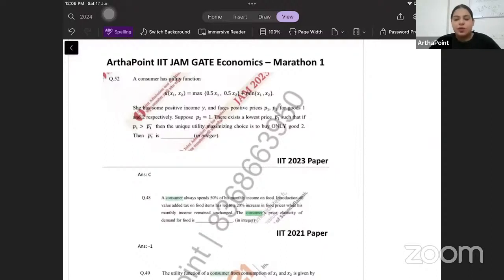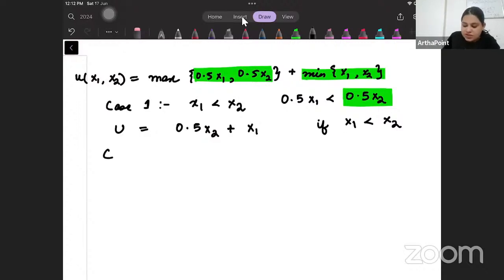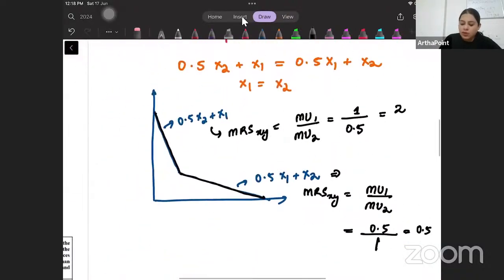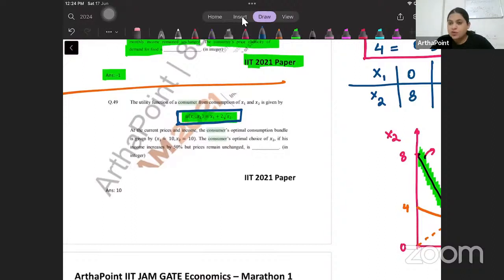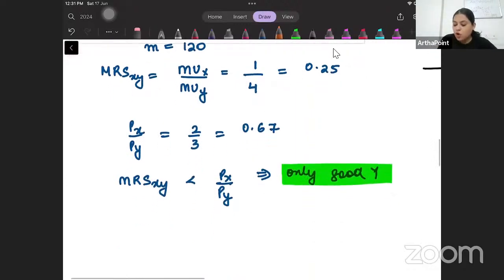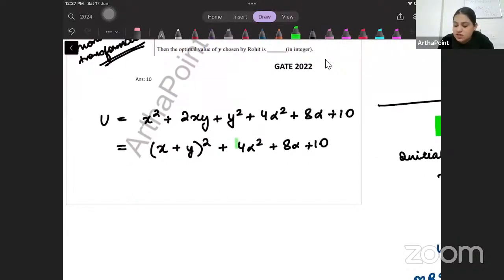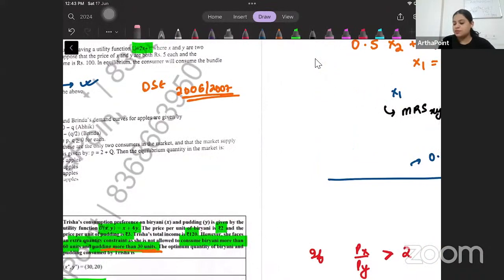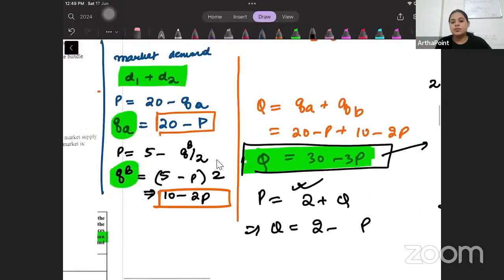IIT JAM GATE Marathon 2024 | IIT JAM Economics | MA Economics Entrance Coaching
This is ArthaPoint's 1st Marathon Session for the Batch of 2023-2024 IIT JAM Economics & GATE Economics Preparations.

ISI MSQE
DSE MA Economics
MSE
IGIDR
Pondicherry University
Ambedkar University
CUET Part A
Varian Workbook
MA Economics Entrance 2023
JNU SIS
JNU SSS